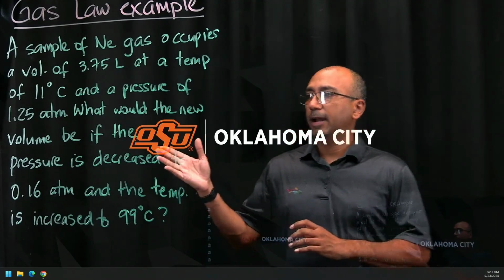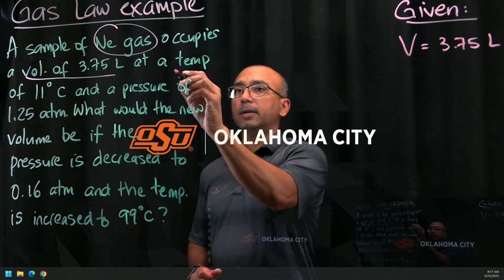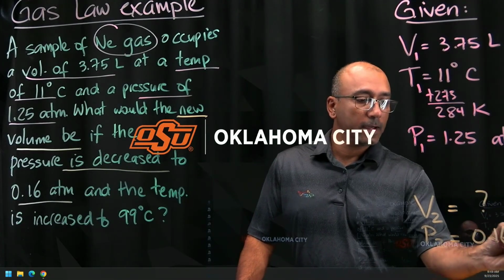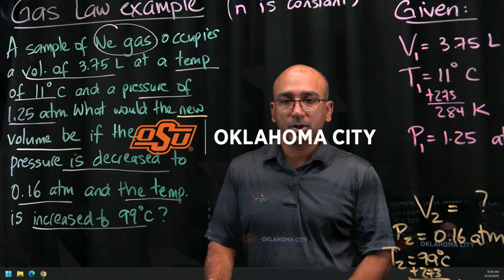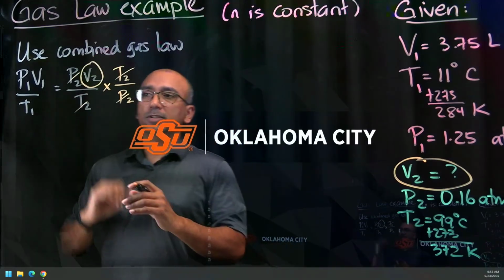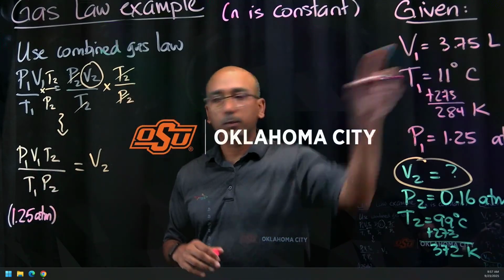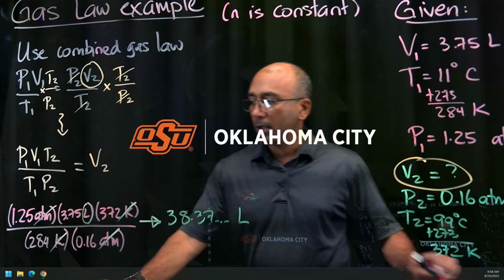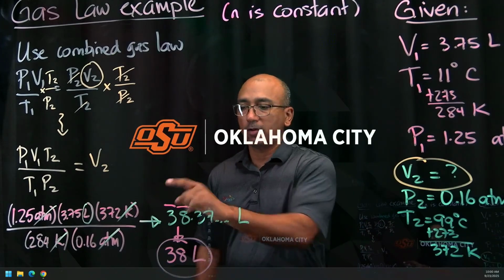1154 Gases - Worked example - combined gas law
0:00 introducing the problem
1:20 organizing the information
4:05 identifying the relationship or law to be used
5:20 manipulating the equation and solving for unknown